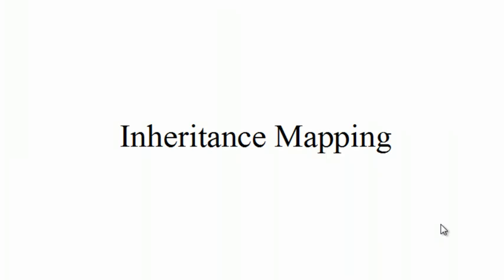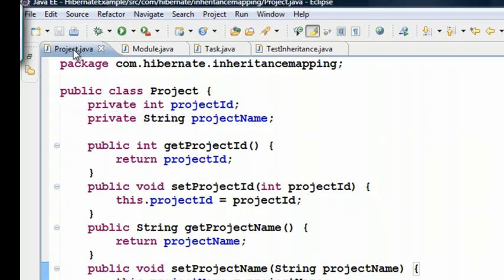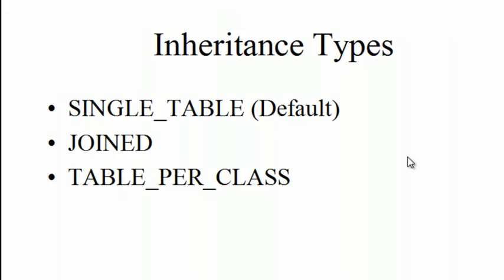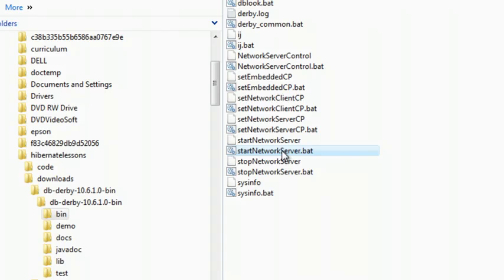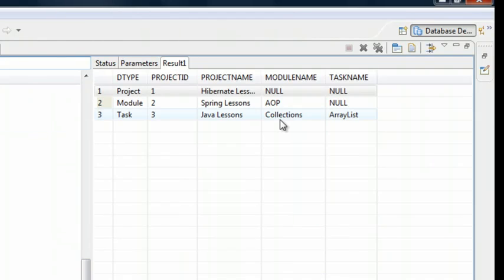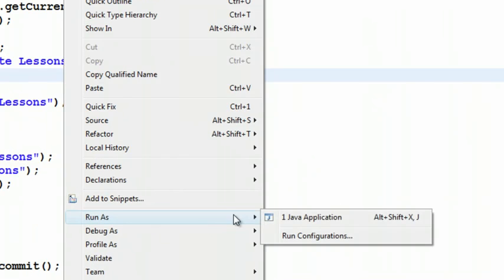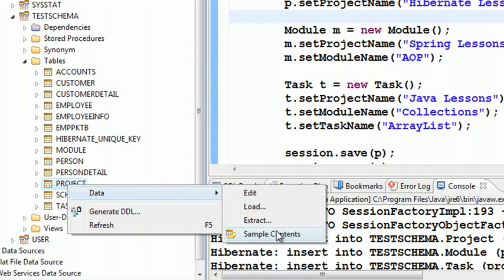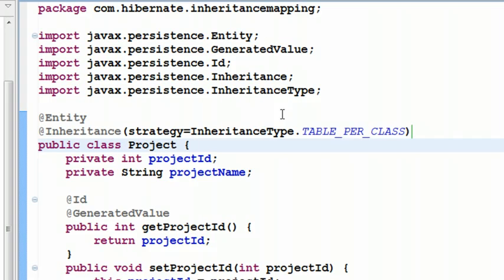Java Hibernate Tutorial Part 14 Inheritance Mapping www keepvid com